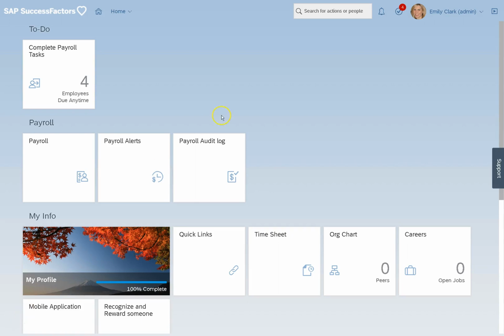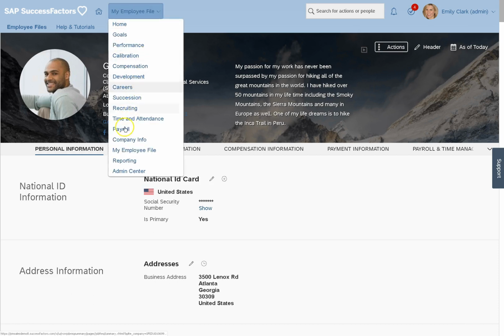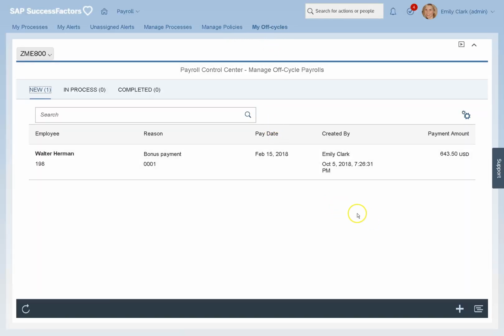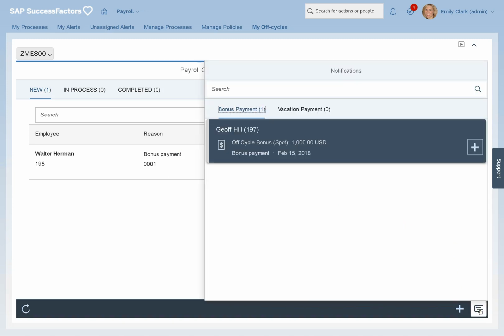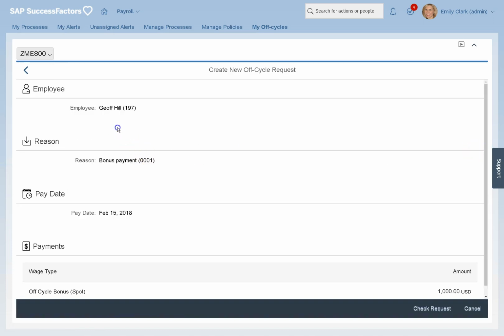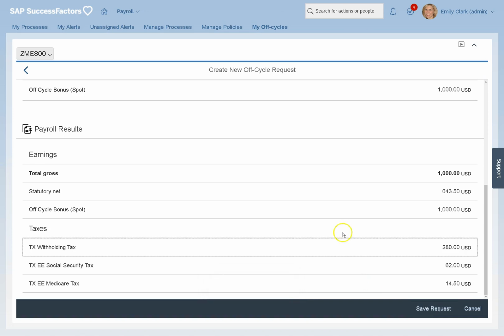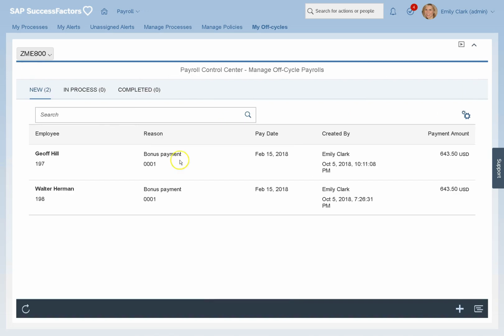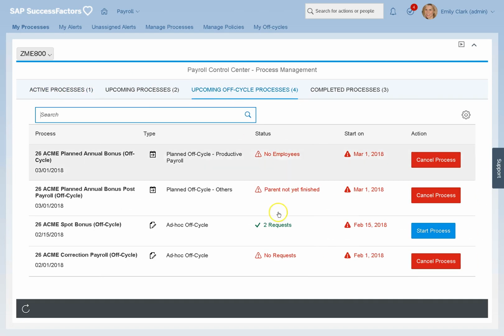How to Pay an Individual Off-Cycle Bonus in SAP SuccessFactors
Get a complete, step-by-step guide to running an off-cycle payroll process in SAP SuccessFactors Employee Central Payroll. This deep-dive tutorial is perfect for processing payments like bonuses that fall outside the regular pay schedule.

This demonstration covers the entire end-to-end process, including:
- Identifying employees for the off-cycle run.
- Mass importing one-time payments (non-recurring pay components).
- Executing all steps in the off-cycle process from the Payroll Control Center.
- Validating the results with alerts and KPIs.
- Reviewing the final off-cycle pay statement.

**Video Chapters:**
0:00 - Introduction to Off-Cycle Payroll
2:10 - Identifying Employees for a Bonus Payment
2:41 - How to Mass Import One-Time Payments
4:58 - Initiating the Off-Cycle Payroll Process
6:33 - The 4 Steps of an Off-Cycle Run
9:13 - Reviewing Alerts & KPIs for Validation
10:53 - Checking the Final Off-Cycle Pay Statement
**Recommended Viewing (Advanced Payroll & PCC Focus):**